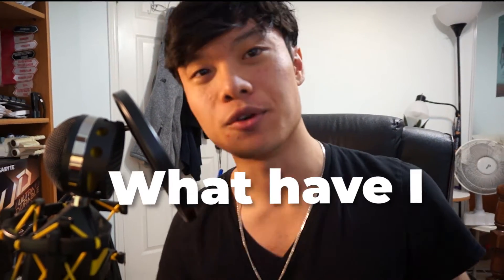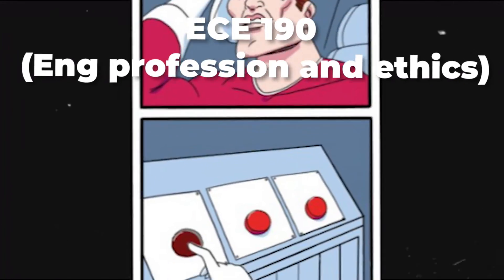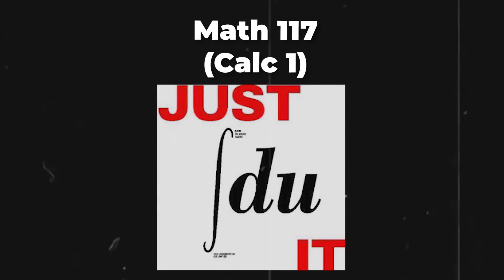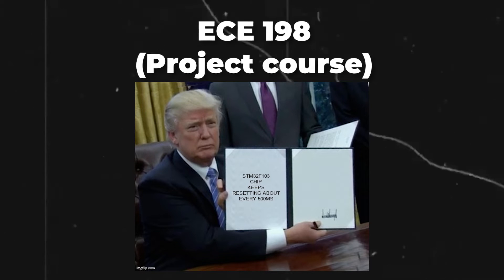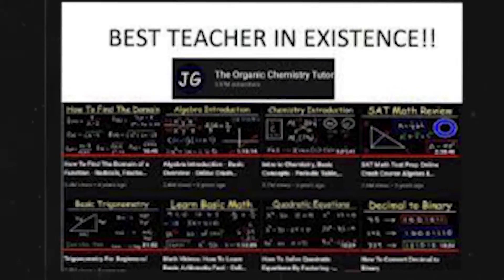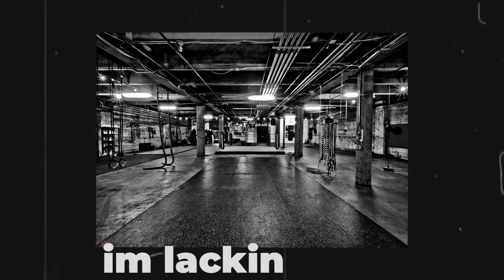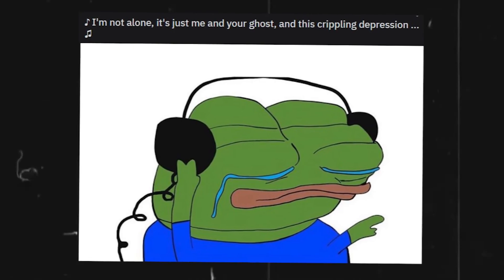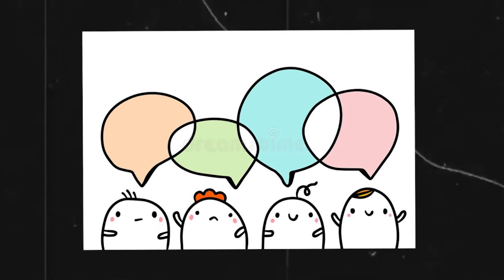Things I Learned from Waterloo Engineering (So far)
Hey everyone! In this video, I share some of the things I've learned from my engineering program at the University of Waterloo. From challenging coursework to hands-on projects, my time at Waterloo has been full of valuable lessons. Watch to find out what I've learned so far.